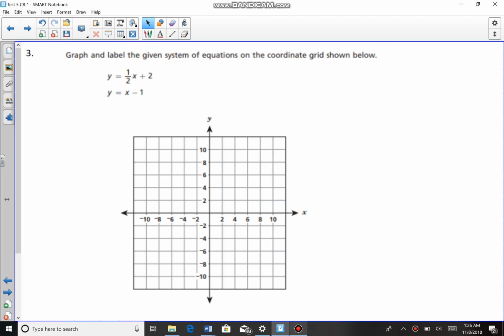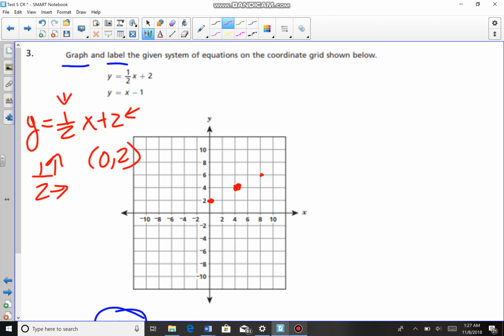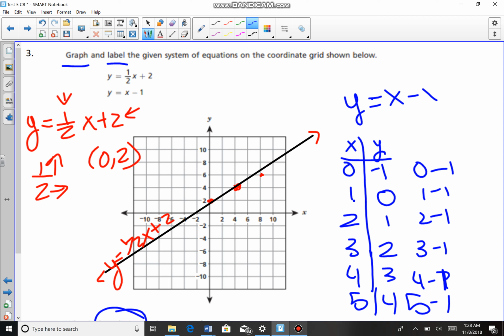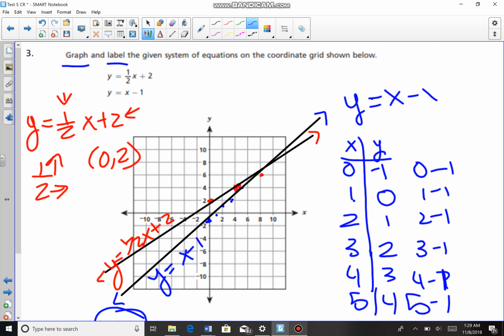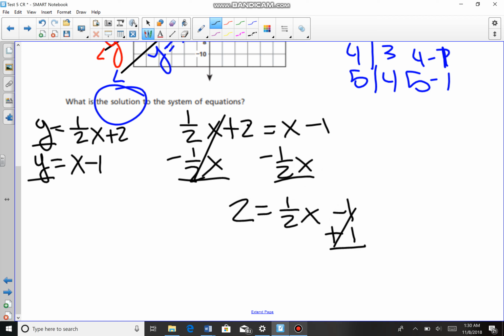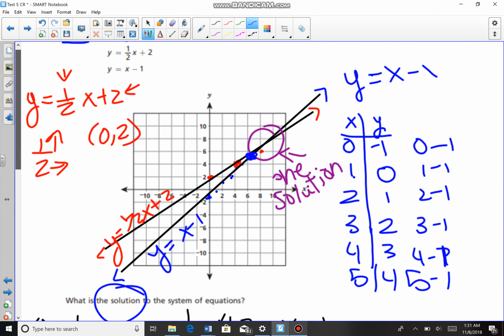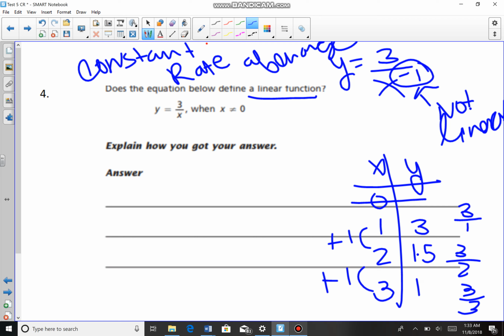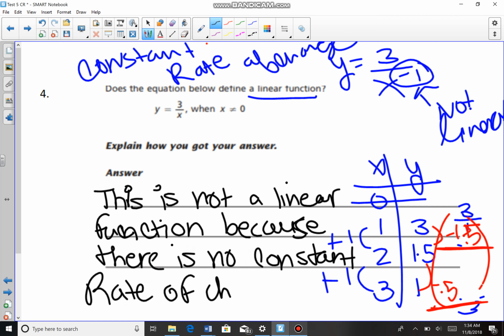Test 5 #3-4